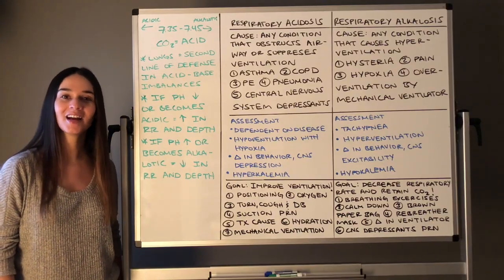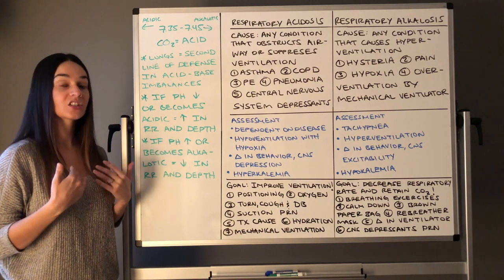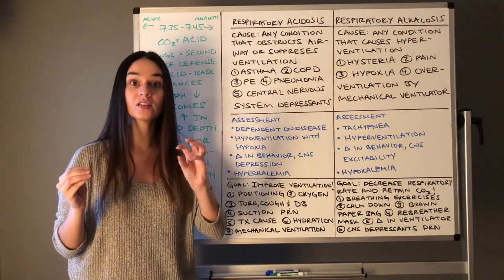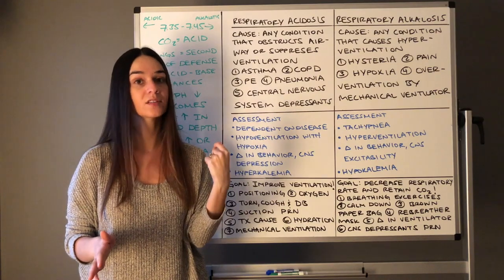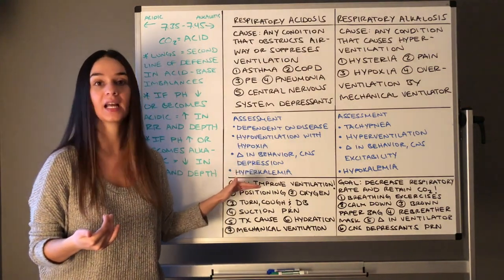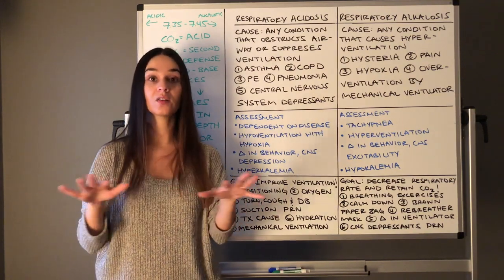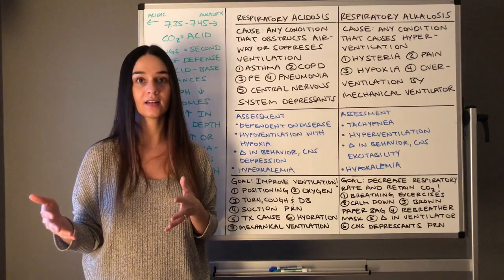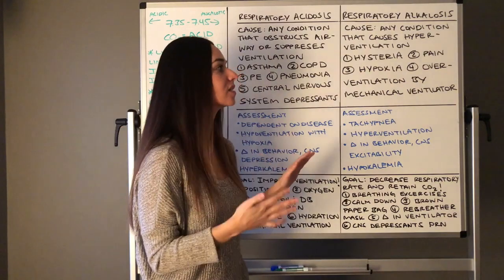Respiratory Acidosis versus Respiratory Alkalosis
This video discusses respiratory acidosis versus respiratory alkalosis. If you have a question about a medical condition, please consult a qualified healthcare professional. The content in this video strives for accuracy but errors may occur, and healthcare policies and procedures change over time. It is important for the viewer to verify the accuracy of educational content according to scientific evidence, policies, and procedures.